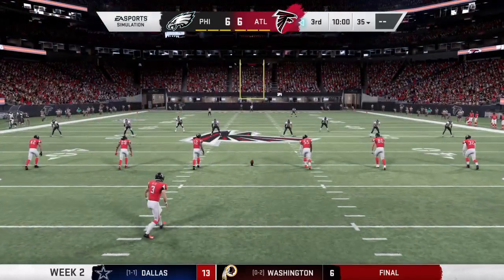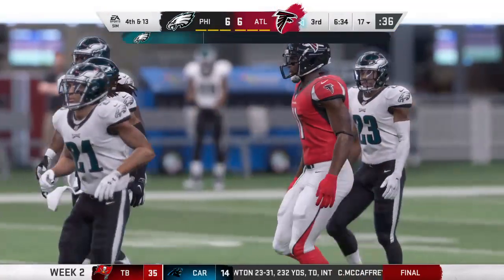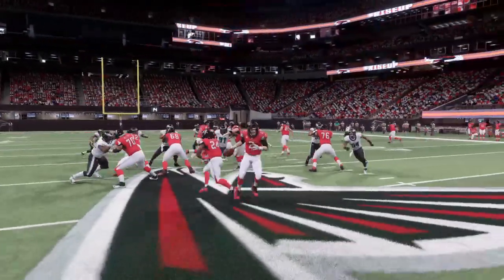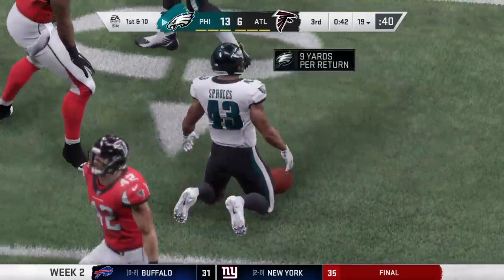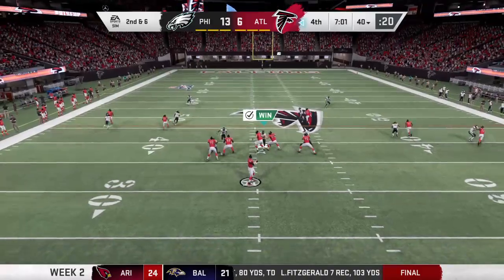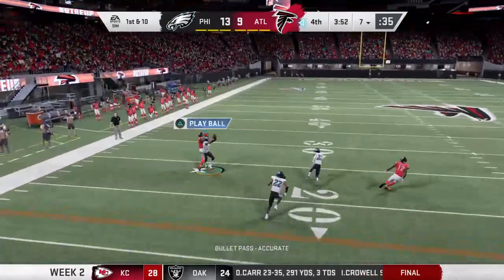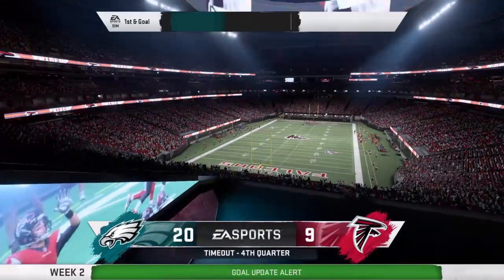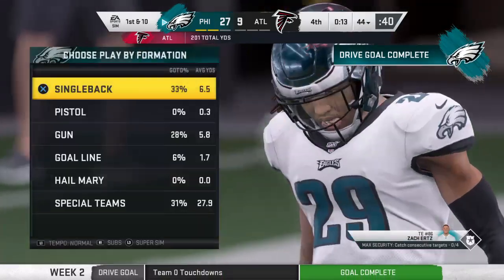Madden 20: All For One ep. 5